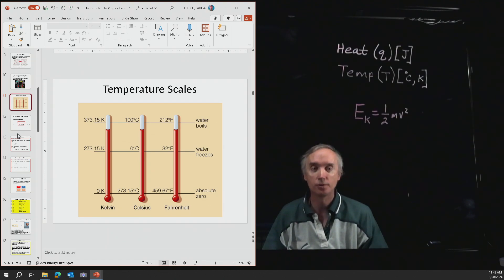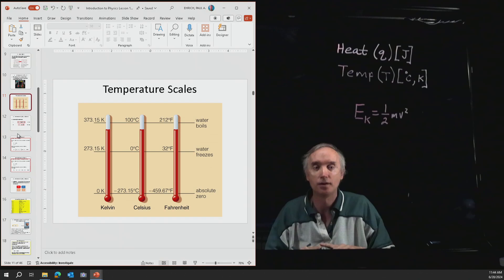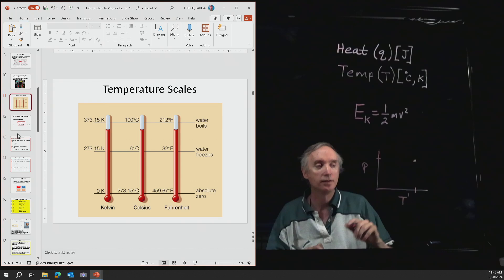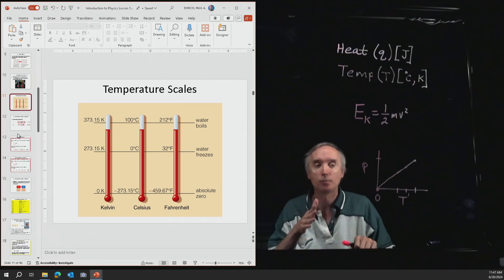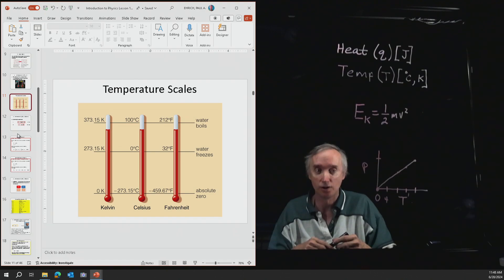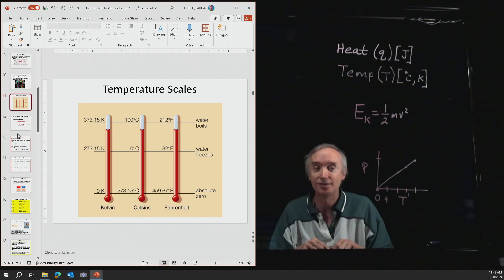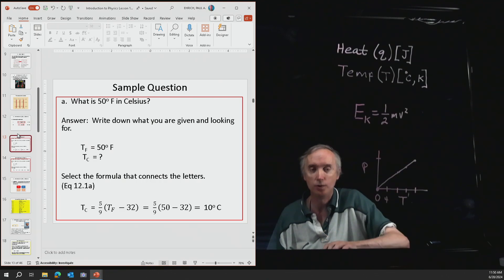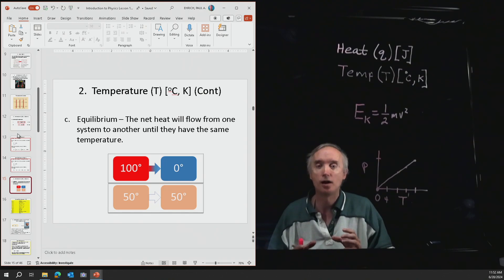Phy 12 4 Temperature Scales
In this segment about thermodynamics you will learn what the Fahrenheit, Celsius, and Kelvin temperature scales are and how to convert between them.